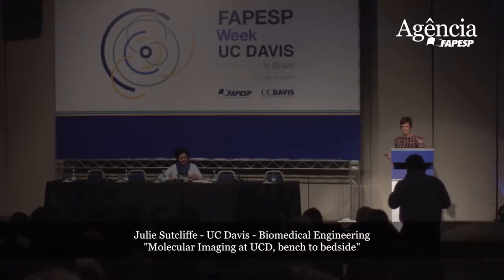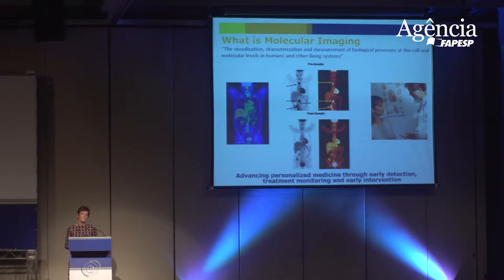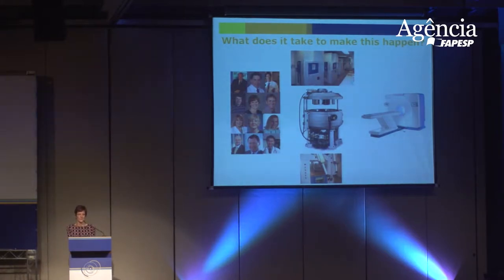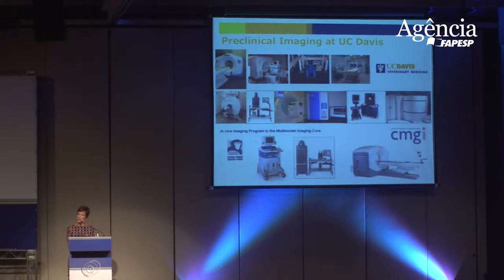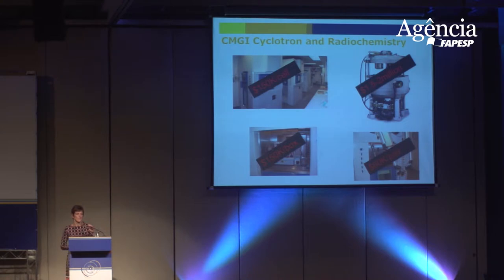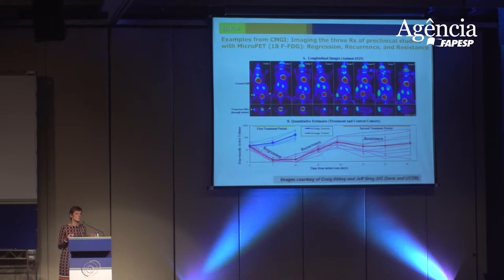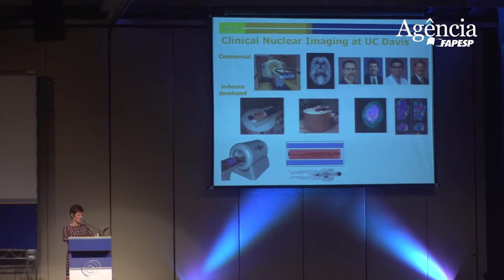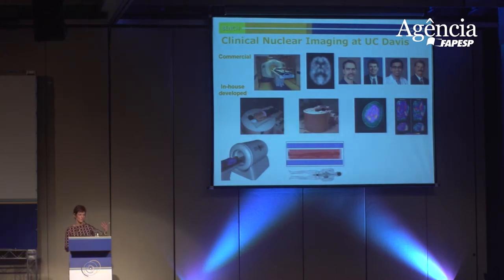FAPESP Week UC DAVIS in Brazil | Molecular Imaging at UCD, bench to bedside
SCIENTIFIC SESSION: CANCER RESEARCH

- Julie Sutcliffe
Professor, UC Davis - Biomedical Engineering

Presentation at FAPESP WEEK UC DAVIS IN BRAZIL | | Department of Internal Medicine, Division of Hematology and Oncology | Department of Biomedical Engineering | | Dr. Sutcliffe’s research involves the design, synthesis and in vivo evaluation of targeted molecular imaging agents with a focus on positron emission tomography (PET). Her group has developed rapid radiolabeling technologies using both solid-phase and solution-phase...

May 12, 2015. São Paulo (SP)